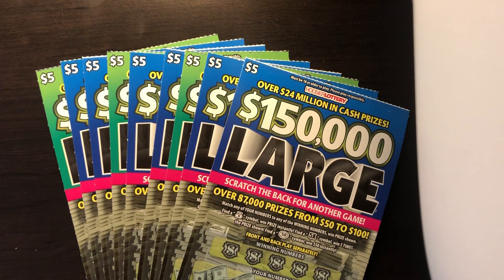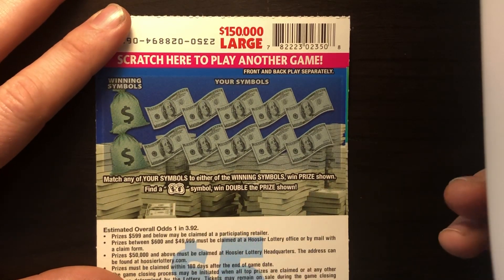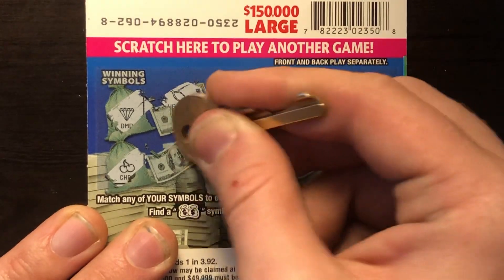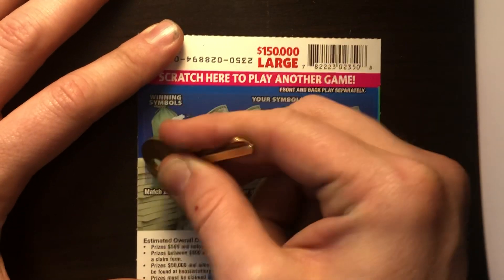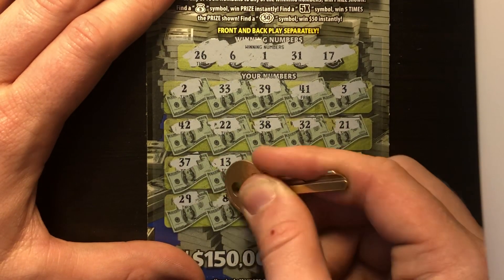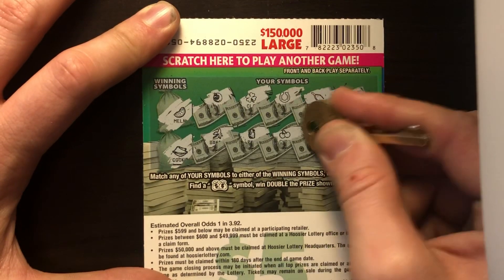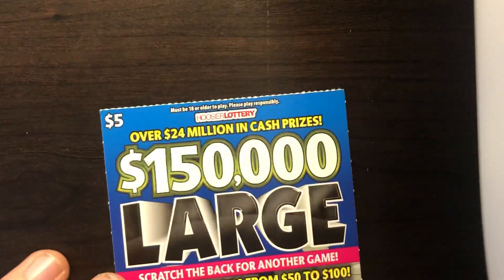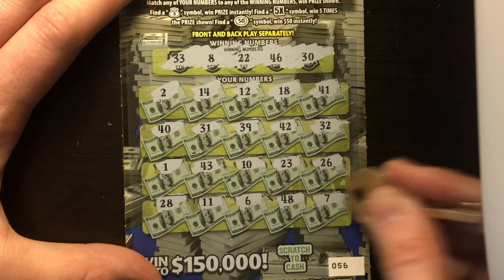$150,000 LARGE TICKET WINS! 9 IN A ROW...